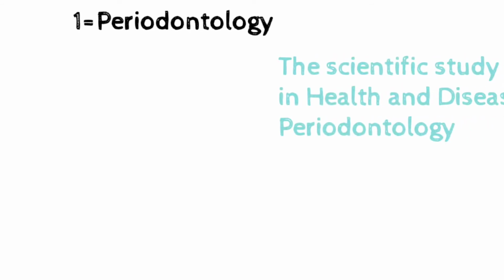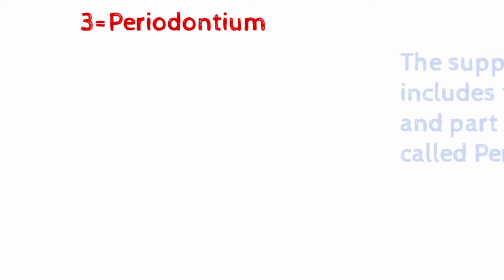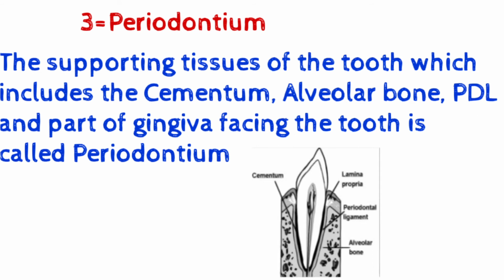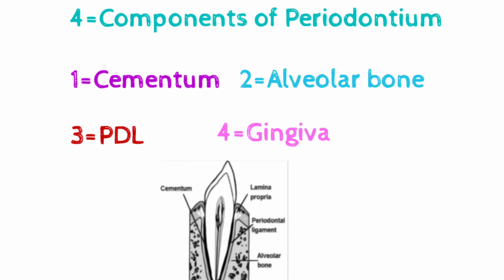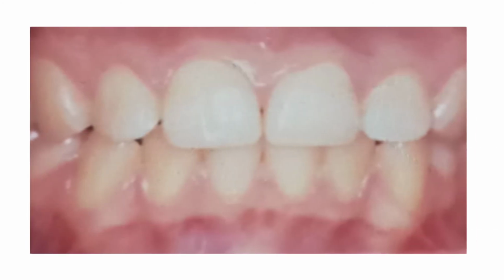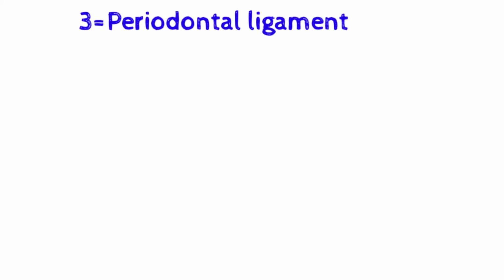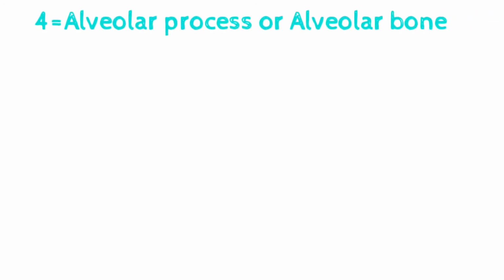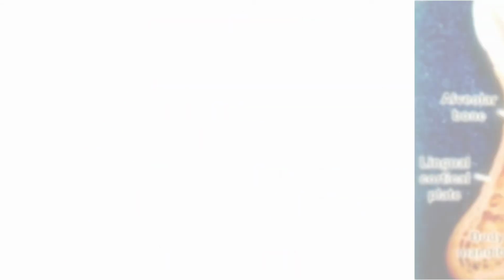Rapid revesion course of Periodontics/Periodontics video|Components of Periodontium/Periodontic lec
in this video I completely explain the Defination and components of Periodontium in English language but my same lecture is present in both English and Urdu Hindi language

periodontics lecture,
periodontics mental dental,
periodontics dental pathshala,
periodontics case history,
periodontics residency,
periodontics lecture notes,
periodontics treatment,
periodontics mcqs with answers,
periodontics nbde part 2,
periodontics basics,
periodontics board exam questions,
alveolar bone periodontics,
periodontics definition,
periodontitis diagnosis,
gingiva periodontics,
periodontics meaning,
periodontics nbde